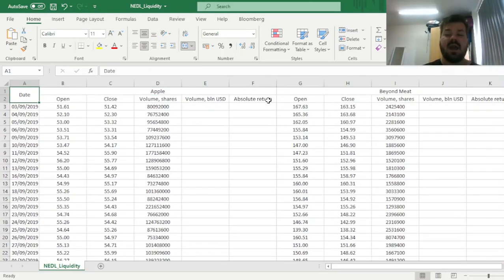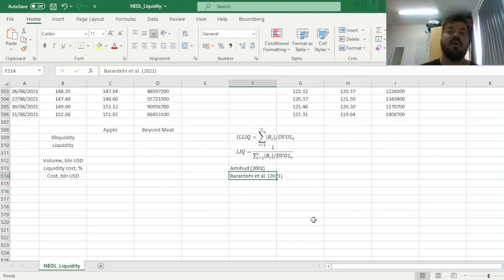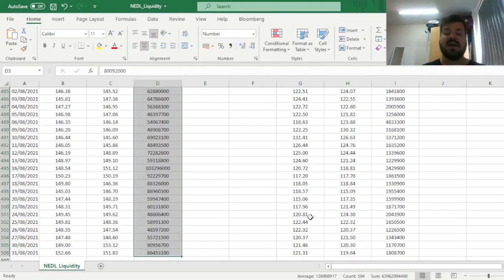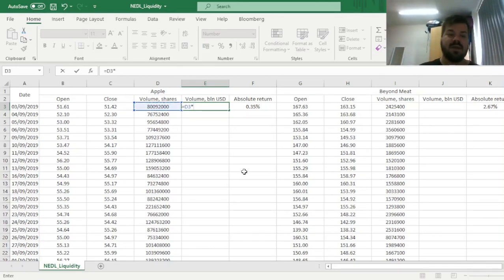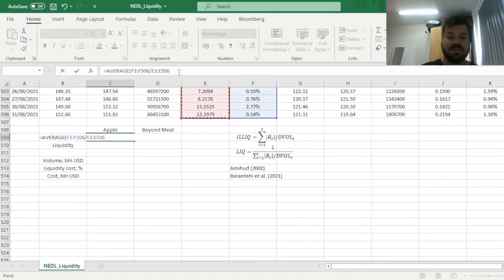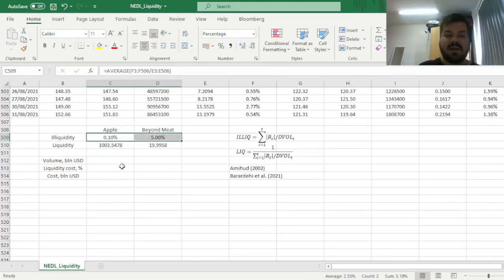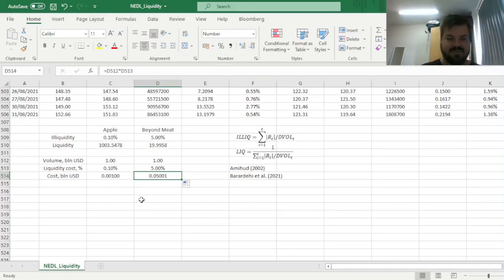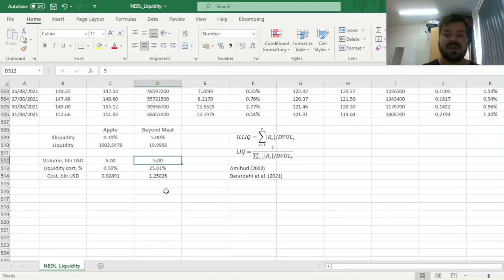Amihud measure explained: liquidity risk of stocks (Excel)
How to measure the liquidity or illiquidity of a stock? And how does it relate to liquidity risk and liquidity costs when trading large volumes? Today we are investigating the Amihud (2002) liquidity measure and its subsequent revisions and improvements and apply it to understand the liquidity risk when investing in stocks.